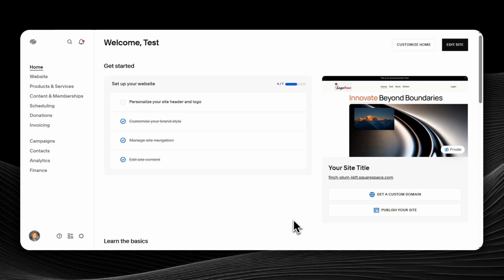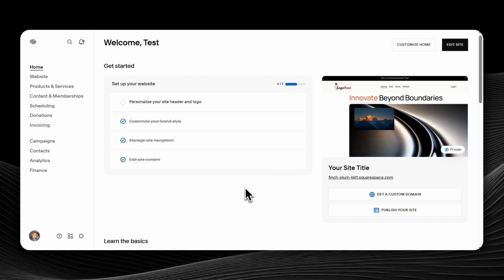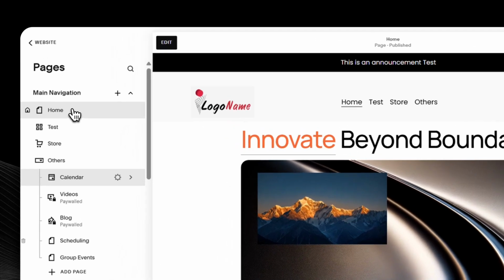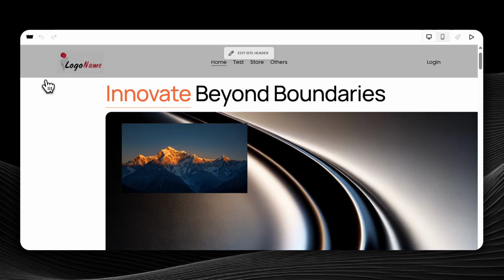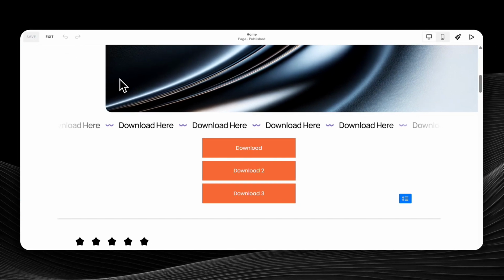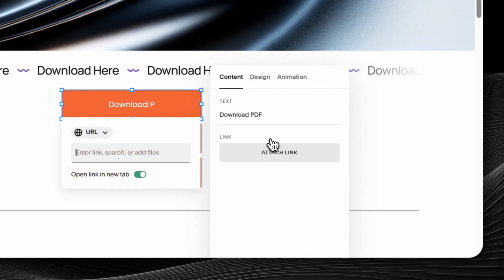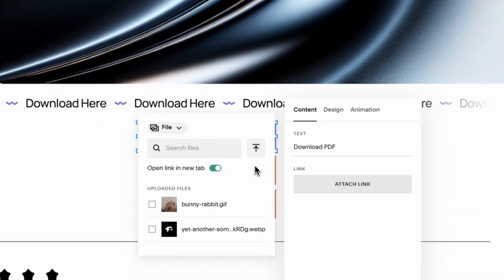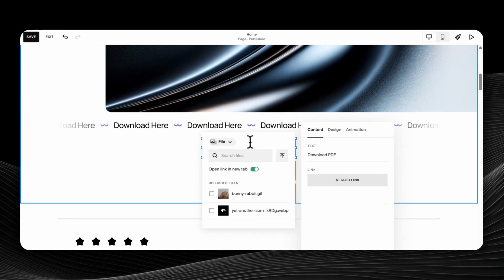How to Embed a PDF Download in Squarespace (Step-by-Step Guide)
Here’s how to embed a PDF download in Squarespace step by step.

In this quick tutorial, you’ll learn how to upload and share PDF files on your Squarespace website. This includes adding downloadable PDF links, embedding PDFs directly on a page, creating download buttons, customizing file links, and testing downloads on desktop and mobile. Follow this simple guide to share ebooks, guides, menus, brochures, resumes, or other PDF documents with visitors.

✅ Ways to Add PDFs in Squarespace
Download buttons
Text download links
Embedded PDF viewers
Clickable image downloads
Resource library pages
Member-only PDF downloads
✅ Great Uses for PDF Downloads
Ebooks and guides
Restaurant menus
Pricing sheets
Portfolios and resumes
Worksheets and templates
Product manuals
✅ What You Can Customize
Download button styles
PDF link text
Embedded viewer sizing
Mobile responsiveness
Branding and layout
Call-to-action sections
⚠️ Important Note
Large PDF files can slow down page loading or downloads
Some embedded PDFs may display differently on mobile devices
Always test downloads and embedded viewers before publishing publicly

embed pdf squarespace tutorial, add pdf download squarespace guide, how to upload pdf files squarespace, downloadable files tutorial, website pdf embedding guide, squarespace beginner tutorial, create pdf download button tutorial, embedded document viewer guide, ebook downloads squarespace tutorial, pdf links not working fix squarespace guide, website resources page tutorial, squarespace file upload guide